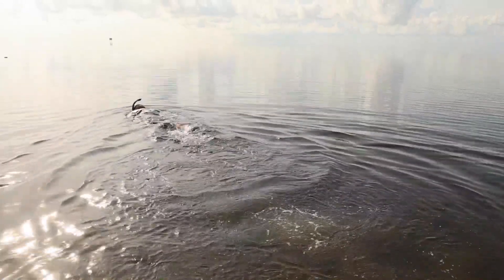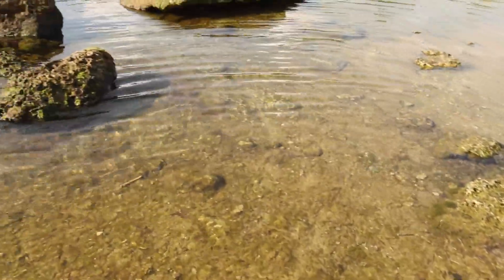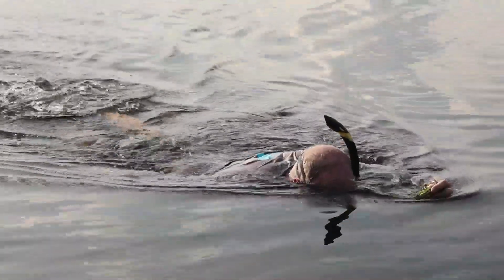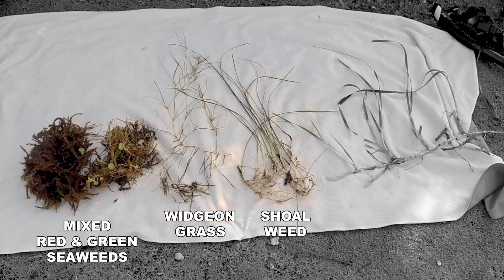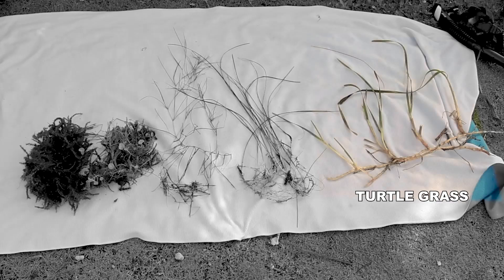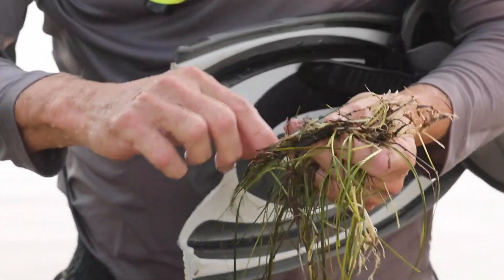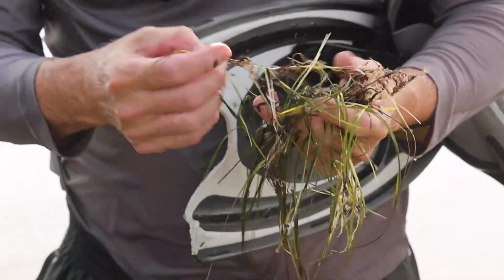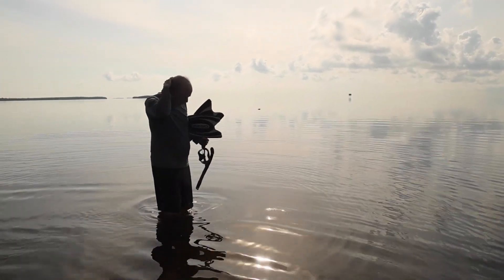Specialist explains the rapid loss of seagrass in South Florida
Florida International University seagrass specialist Jim Fourqurean explains the rapid loss of seagrass seen in South Florida over the last 30 years.